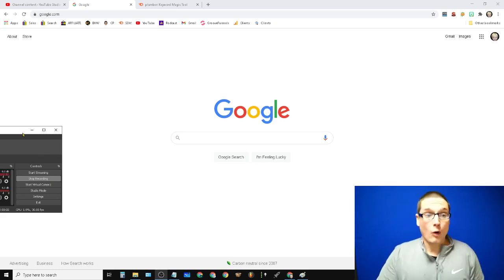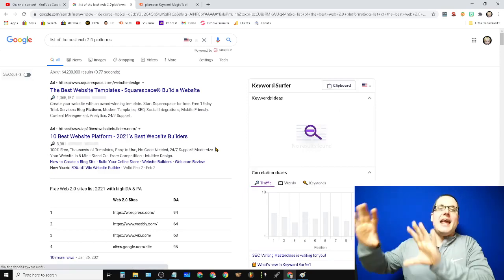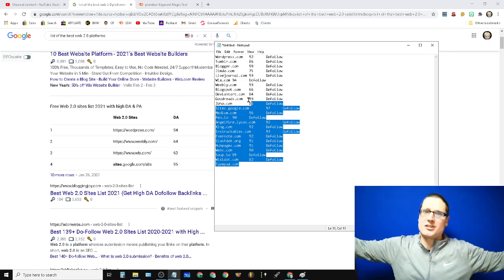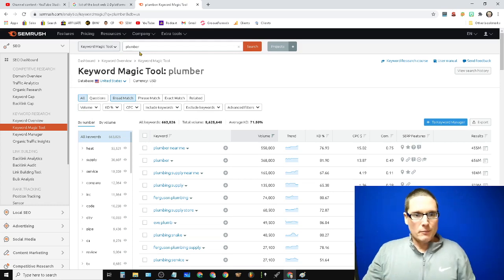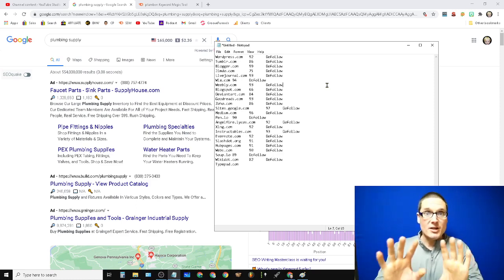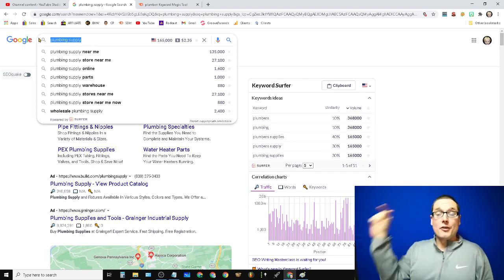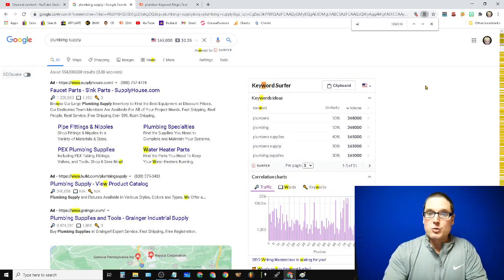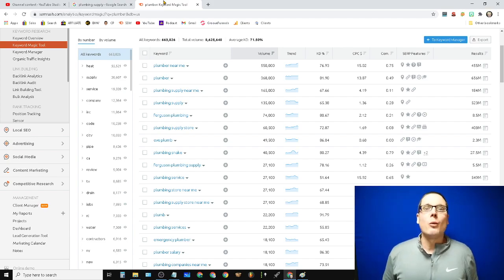What Are The Best Web 2.0 Backlinks For Link Building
In this video I go over a simple yet ultra effective link building strategy for building webs 2.0 backlinks for your website.

This web 2 method will help you create not only the most powerful web 2.0 assets but also a sure way to build effective properties that Google is rewarding in the search results.

30 W Broad St fl2
Tamaqua PA 18252